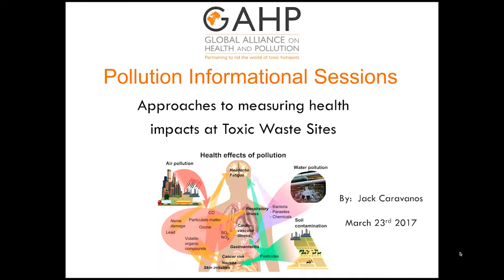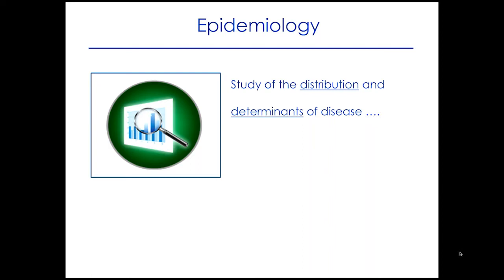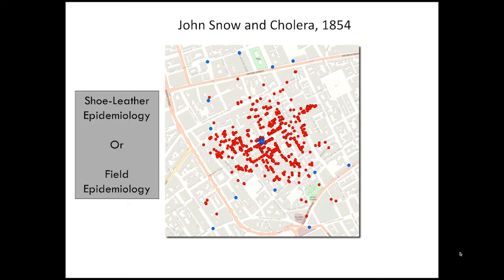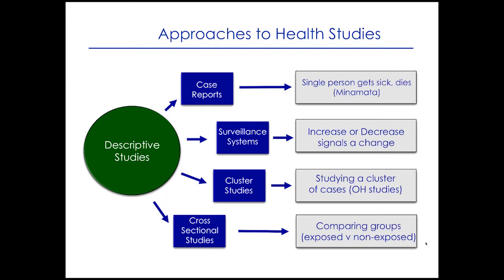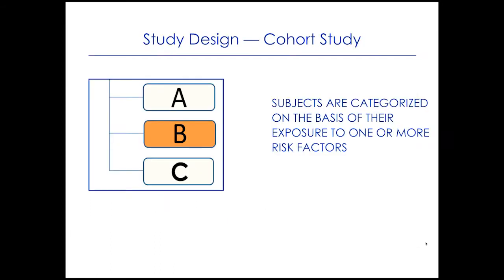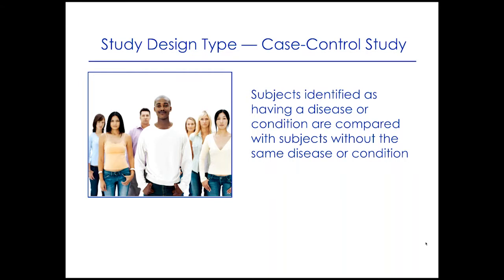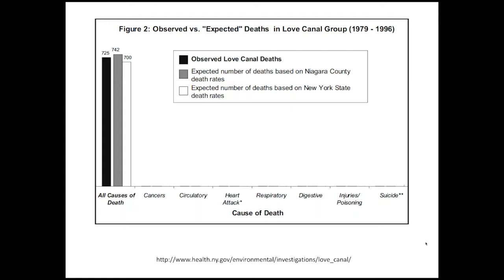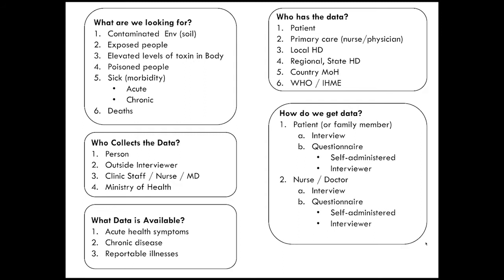pollution info sesion #5: Approaches To Measuring Health Impacts At Toxic Waste Sites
Pollution Info Session #5: Approaches To Measuring Health Impacts At Toxic Waste Sites
Presenter: Dr. Jack Caravanos

Dr. Caravanos is Professor of Global Environmental Health at NYU’s College of Global Public Health and Director of Research at Pure Earth.